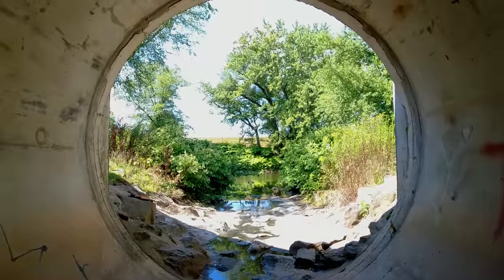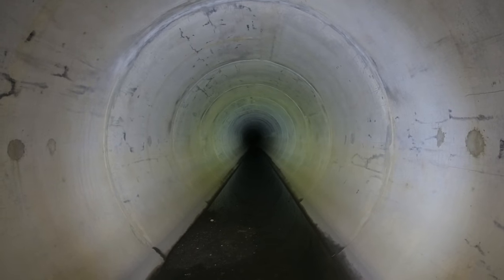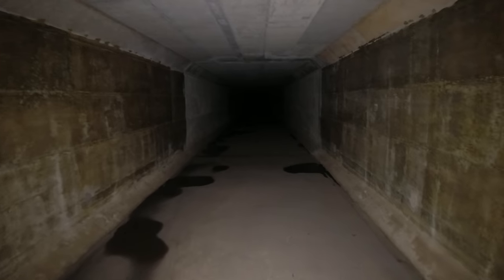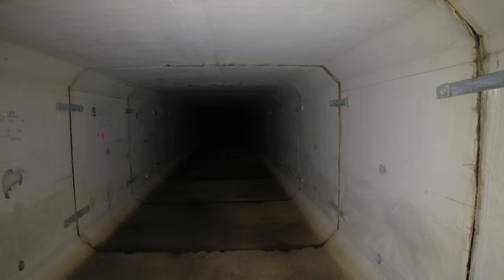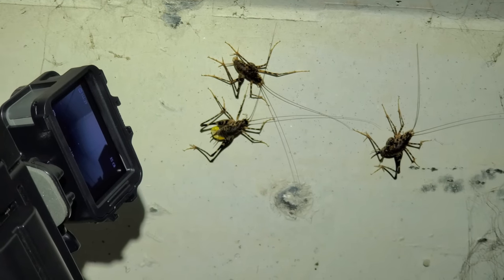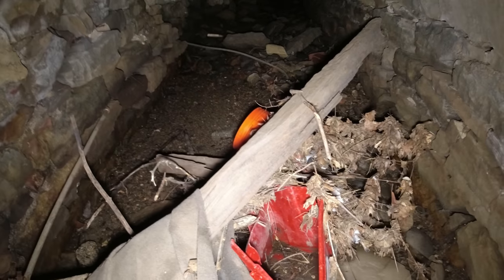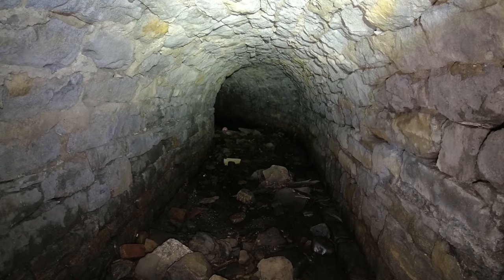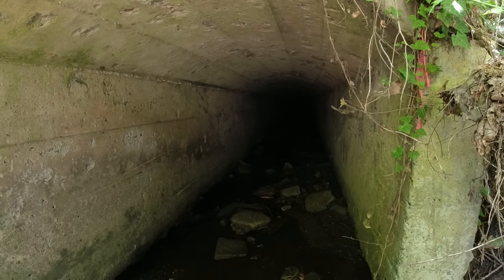This Could be a BAD IDEA... Where Does This Go???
This could be a really bad idea, but I want to know, where does this go? I had no idea on what to expect, so I came into this expecting the unexpected. Little did I know what I would encounter on the inside and where I would actually end up. Come along for this dark underground adventure and find out where this massive pipe system goes.